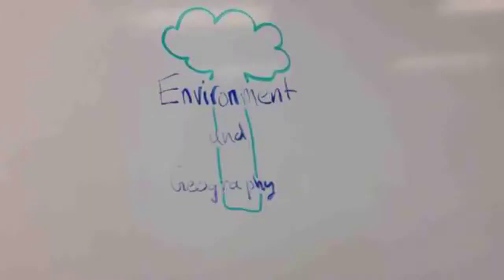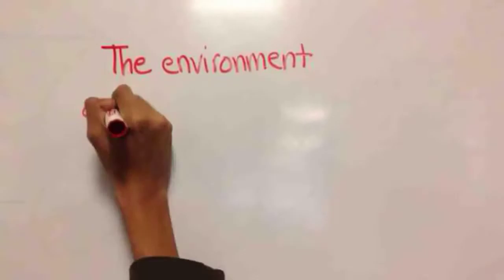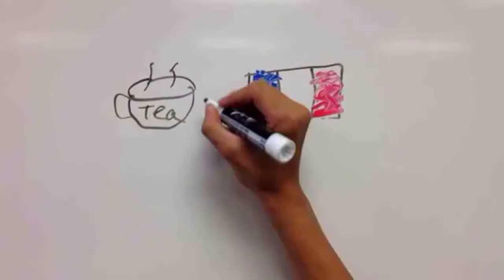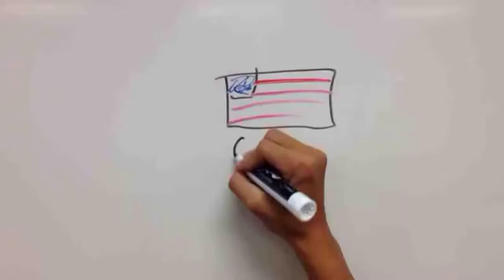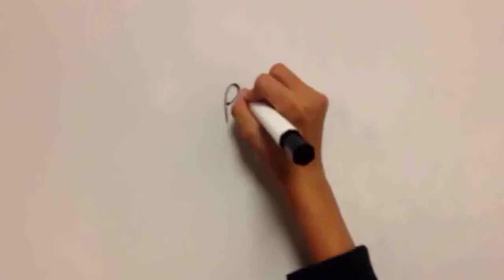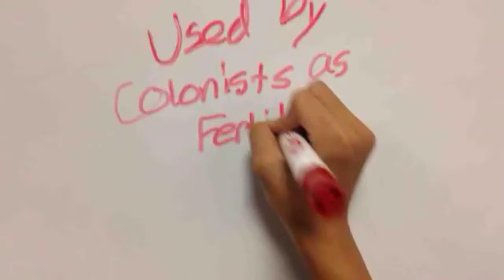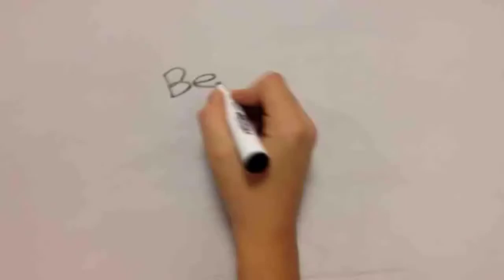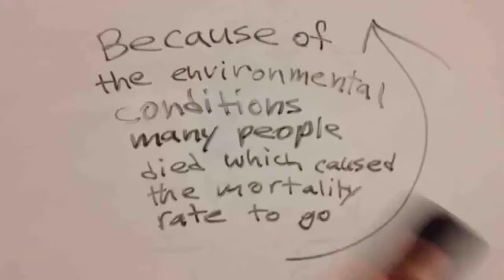Assessing the American Experience (1600-1800)